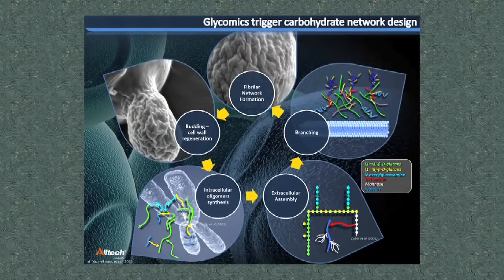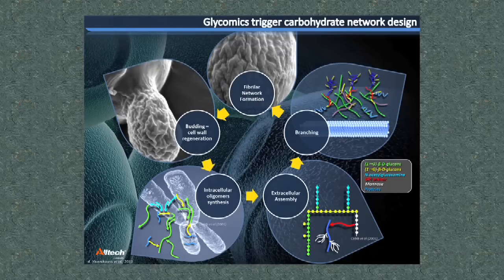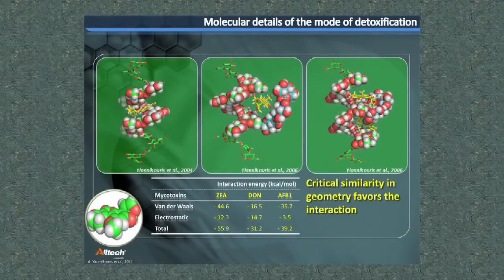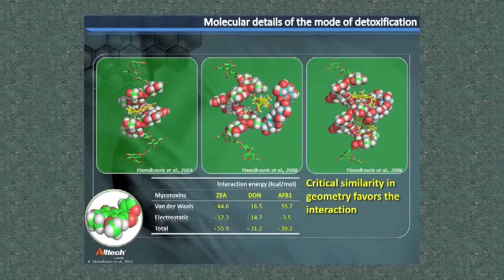Evaluating mycotoxin adsorbents -- Dr. Alexandros Yiannikouris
What is the role of mycotoxin adsorbents and why they are important.